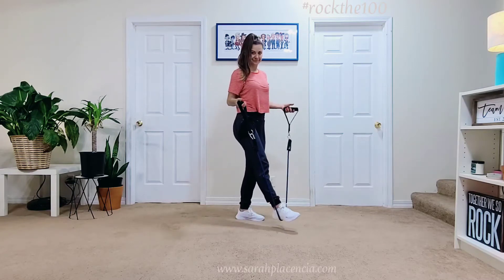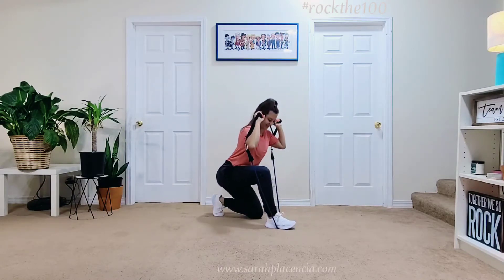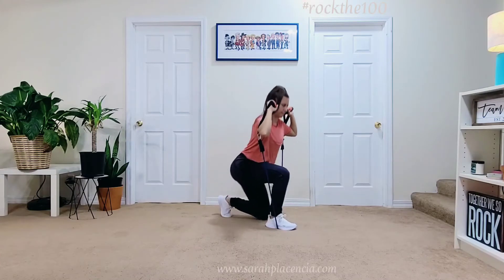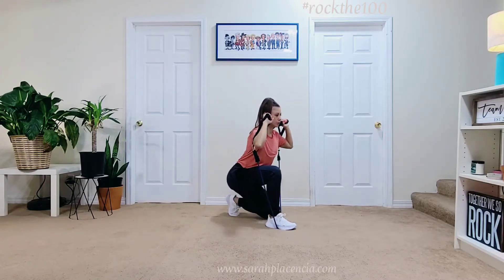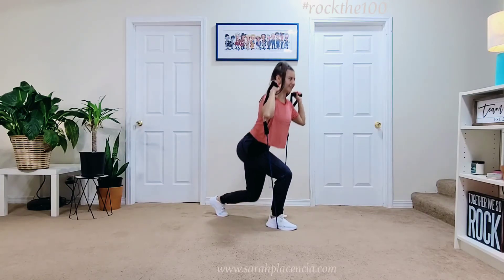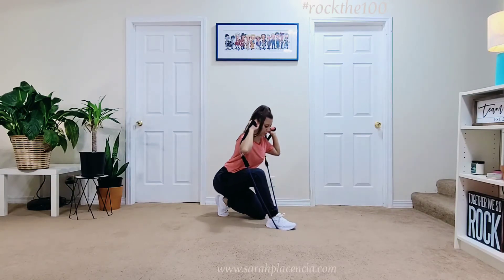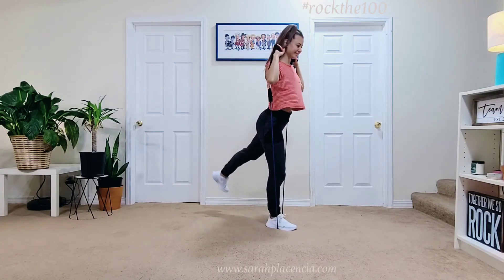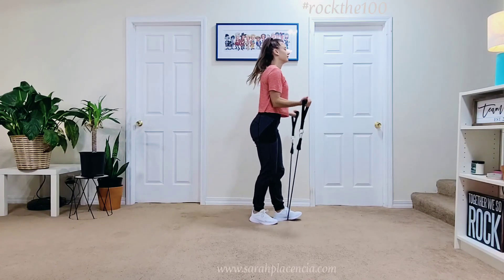rockthe100 Day 76 Buddha Squat With Band